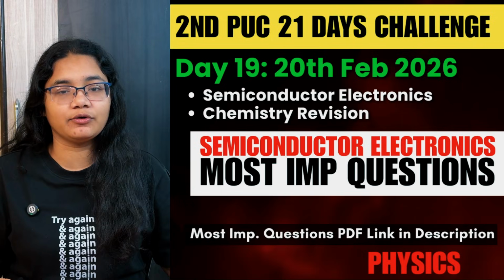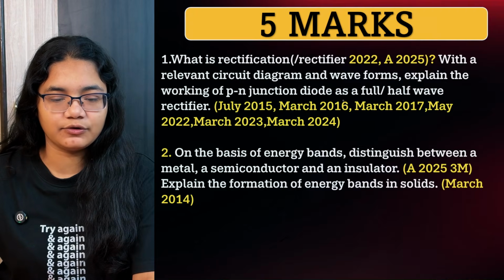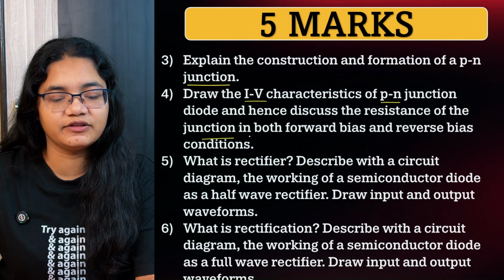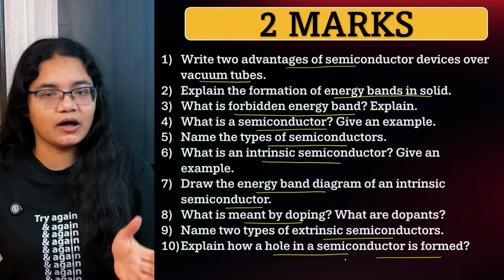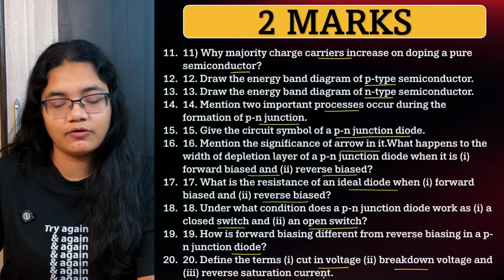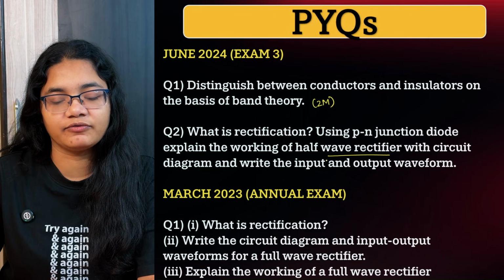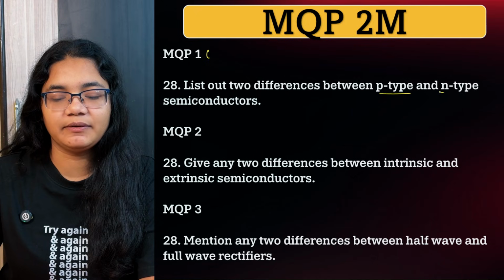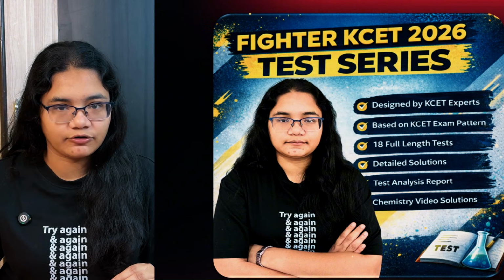2nd PUC Physics Semiconductor Electronics Most Imp. Questions | 21 Days Challenge Day 19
Hello 2nd PUC aspirants, welcome to Day 19 of the 21 Days Challenge to score 95% in your final board exams.
Today’s homework was to revise Semiconductor Electronics from Physics and complete Chemistry revision.
In this video, Aishwarya Ma’am will discuss the most important questions from Semiconductor Electronics in the 2nd PUC Physics syllabus.